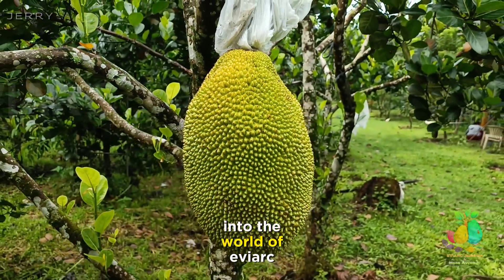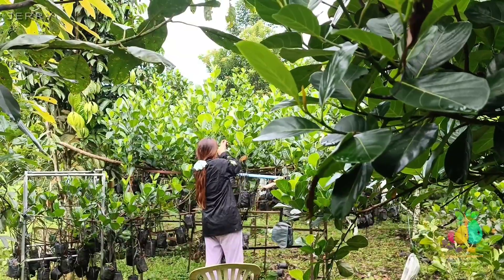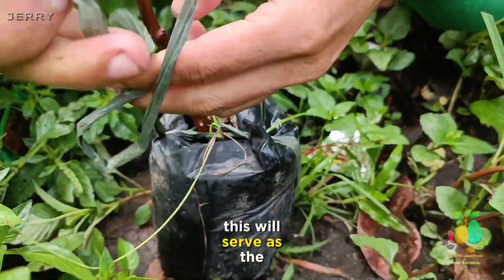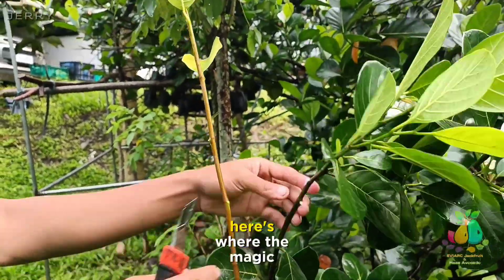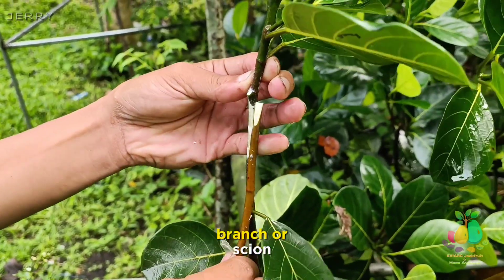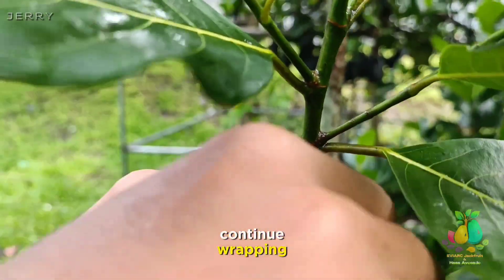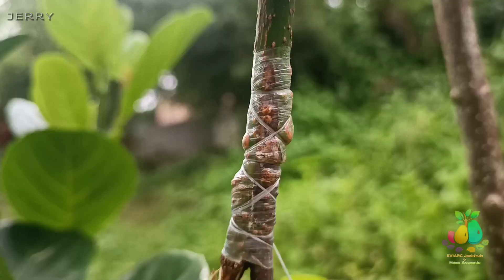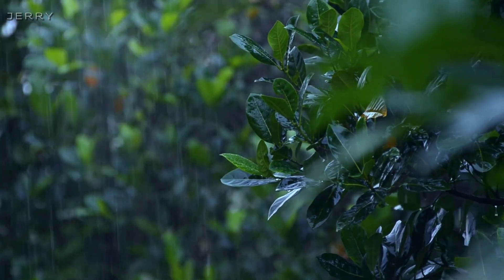Eviarc Jackfruit - Discover the new way to propagate using Inarching method.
Apologies for the wrong number provided in this video. Here is the correct one #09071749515.

This video is about tutorial of how to graft a jackfruit using inarching method. Hope that you learn from this. 😊